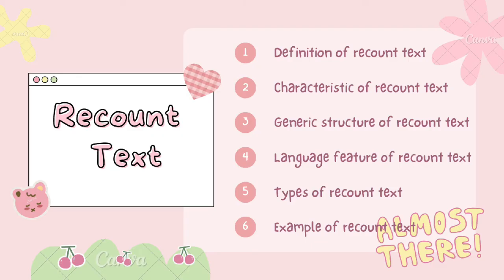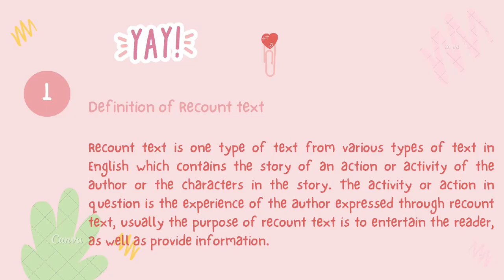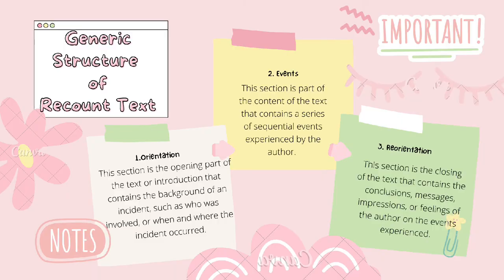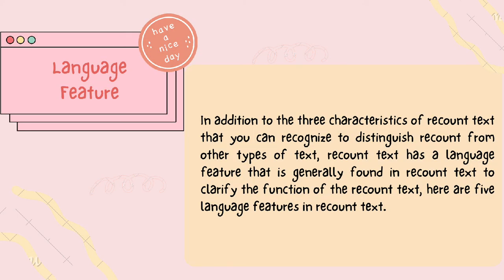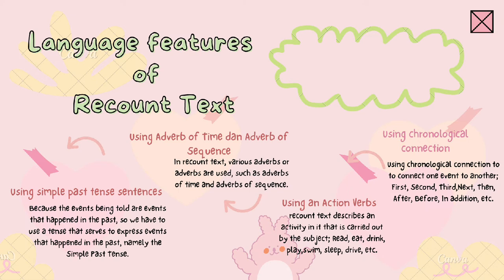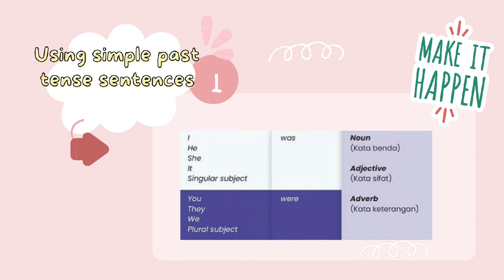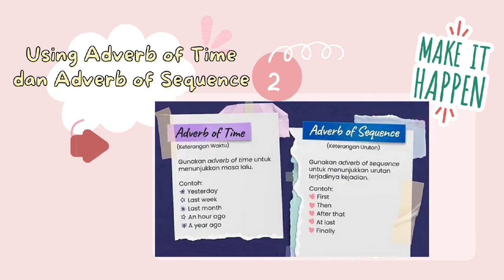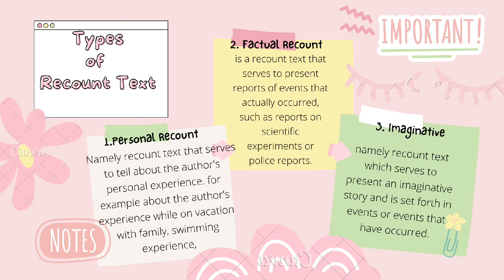Micro Teaching _Amelia Nastari Warid _S6B_ 201912500471. (Recount Text)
Micro Teaching _Recount Text_ Amelia Nastari Warid_S6B _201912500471